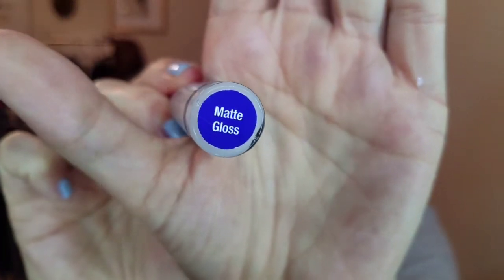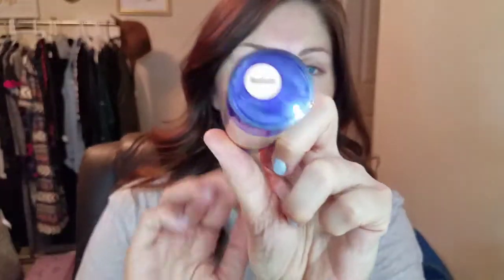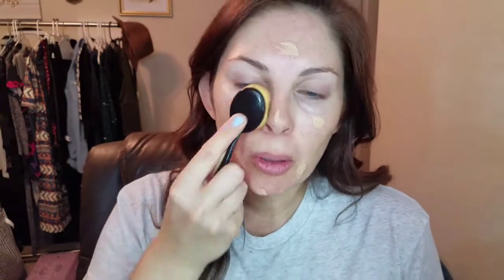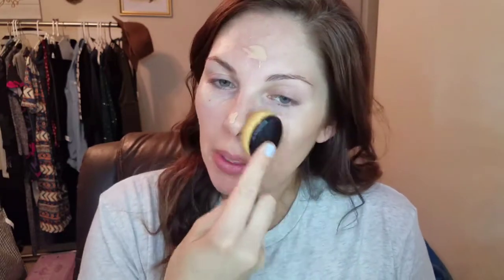LipSense MATTE GLOSS PRIMER + SeneGence Tinted Moisturizer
Prep skin with MATTE GLOSS as a primer before any SeneGence foundation or tinted moisturizer.